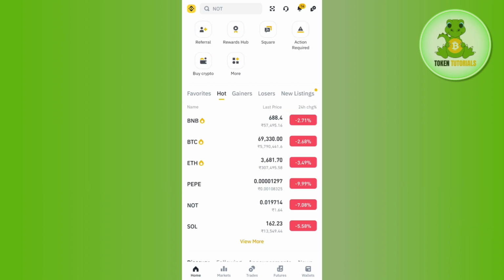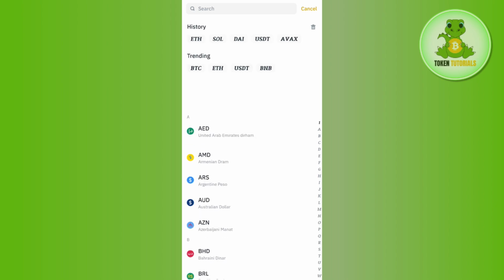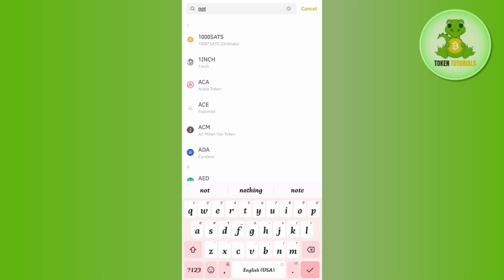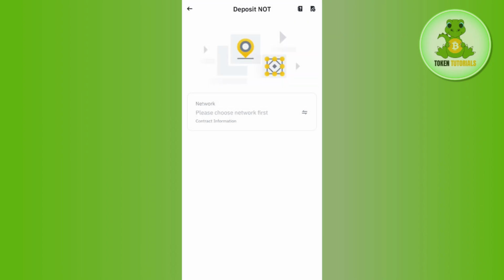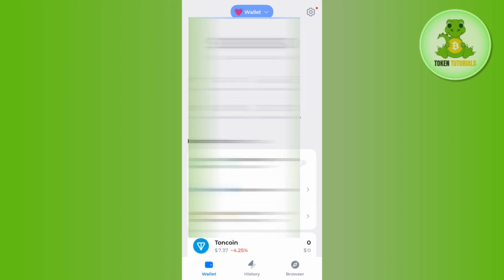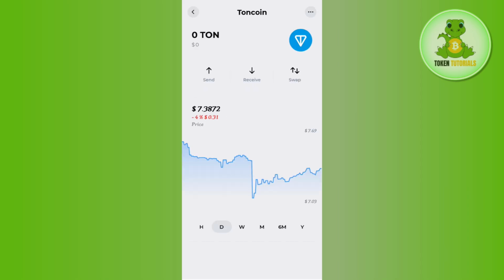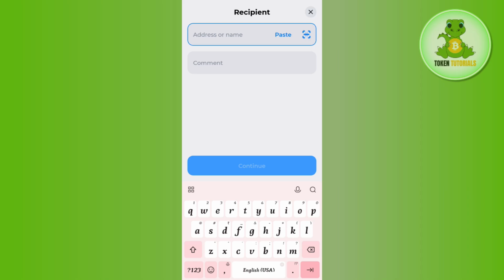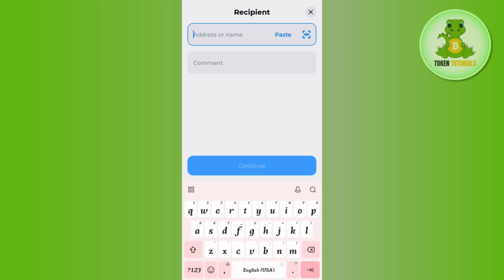How To Transfer NOTCOIN From Ton Wallet To Binance | Notcoin To Binance Quick Tutorial - 2024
Welcome to Token Tutorials! In each video, I will show you How To Transfer NOTCOIN From Ton Wallet To Binance